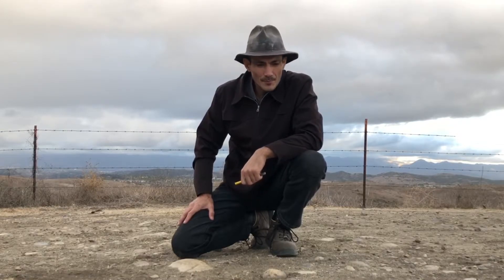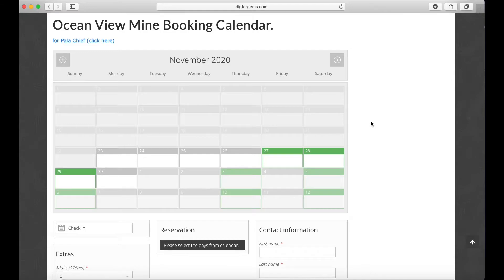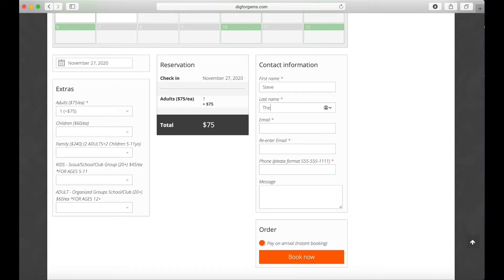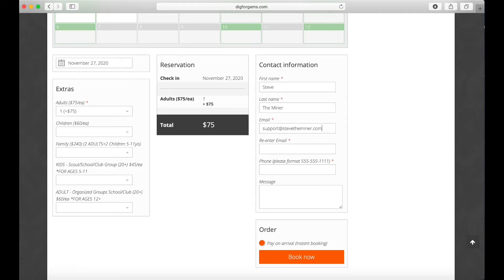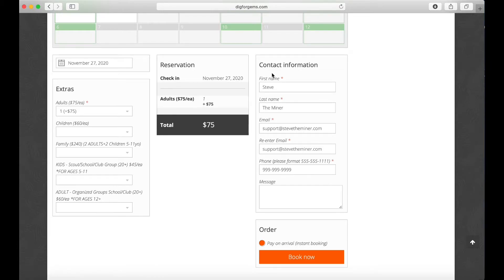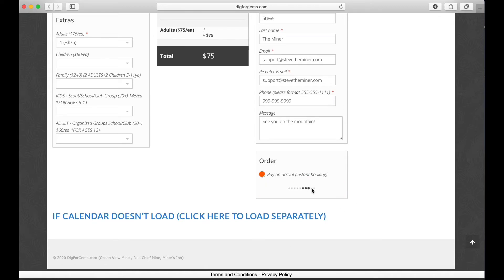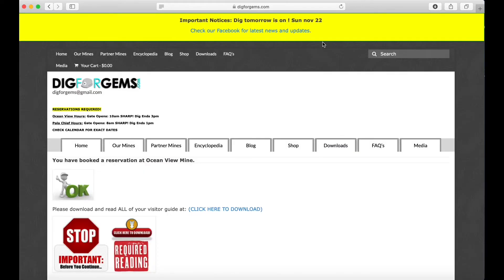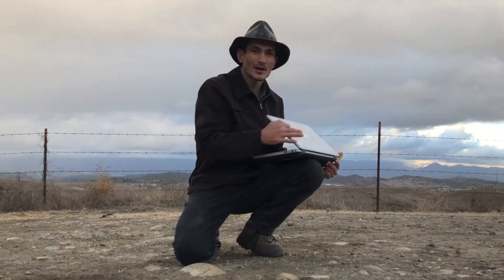Signing up for the Oceanview mine - Fee dig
I made this video for Jeff, over at the Oceanview mine, to help people sign up for the fee dig.